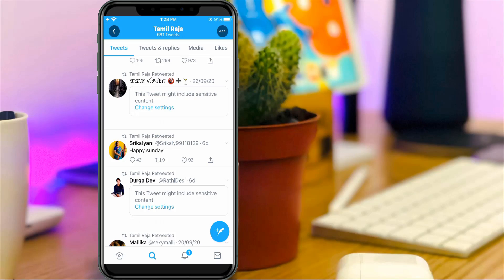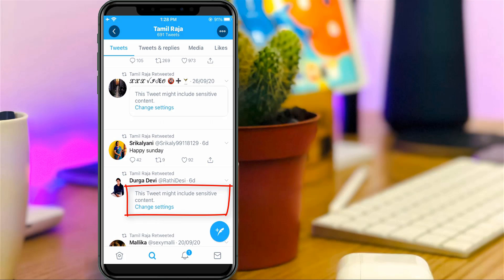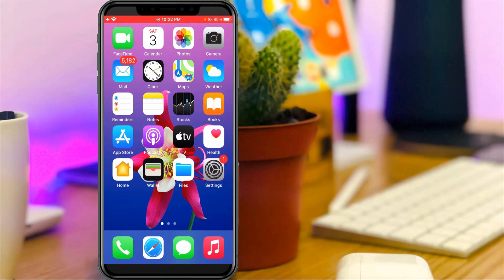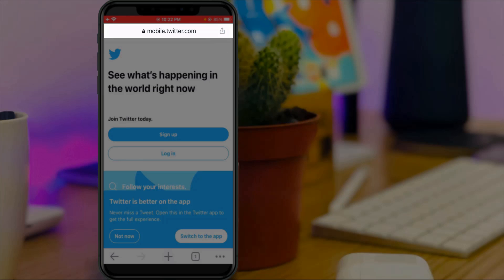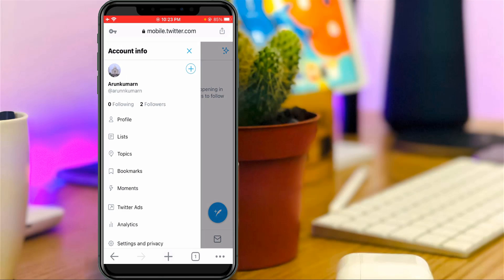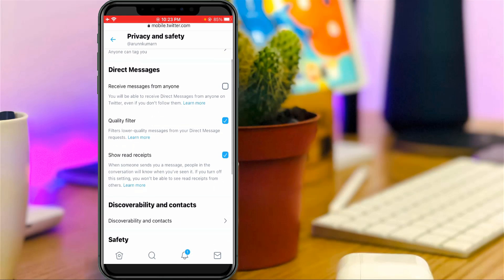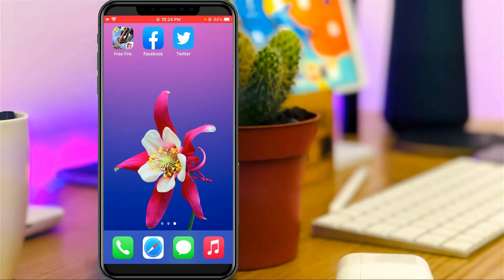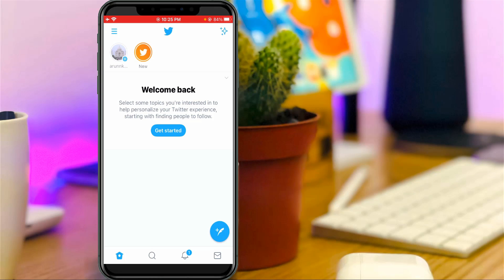Fix This Tweet Might include Sensitive Content-Turn off Sensitive Content on Twitter Android/iphone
Today i get the following one error notification while i try to view one of my twitter friend's tweet :

This Tweet might include sensitive content.

Change settings.

At same time if you use this twitter in windows pc or mac platform it shows the following message :

The following media includes potentially sensitive content

Learn more.

This tutorial is about how to turn off sensitive content on twitter.

But my suggestion is always turn off this feature,because if your child may use your account it will filter or remove the all sensitive content.

But if you enable "Mark media you tweet as containing material that may be sensitive" option in twitter iphone app,this won't change the setting in website.

Which means that this setting not working,so don't try to turn on this option.

Same way you can solve this tweet is unavailable issue.

how to fix this tweet may include sensitive content in order to view it :

1.Some user's are ask why does my twitter say if i changing this setting on twitter mobile app,but it won't go away.

2.So how to get rid of this problem?.

3.Here i show the steps by using my 2022 released iphone se and which is operated in the os of ios 14.

4.But this trick also works for all android phone and windows also.

5.Just open your google chrome or any other web browser and then click to access that website.

6.And complete your account login processes.

7.Once your account is ready,in home page section you can press your profile picture icon.

8.And then goto Settings and privacy - Privacy and safety.

9.Here you can locate safety section.

10.Finally i get the option called "Display media that may contain sensitive content".

11.In my device this option is automatically disable,so i try to enable this setting.

12.Once you turn on this service you can see all sensitive content from your twitter page.